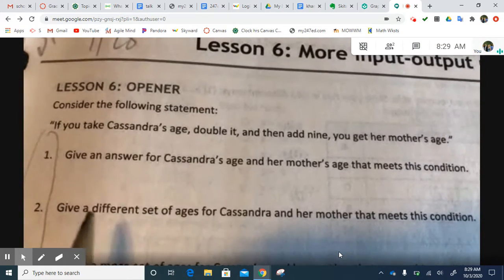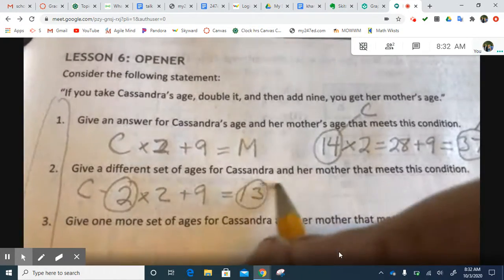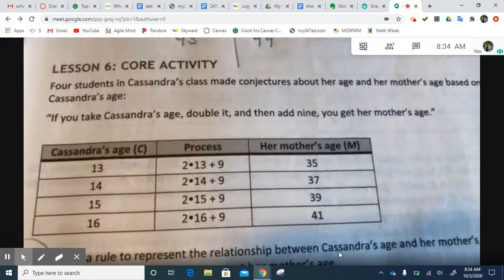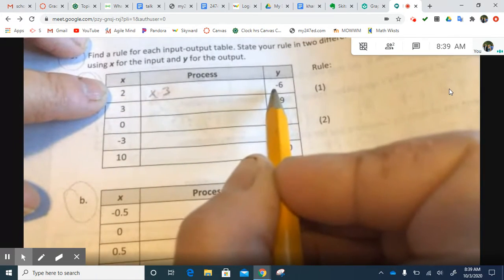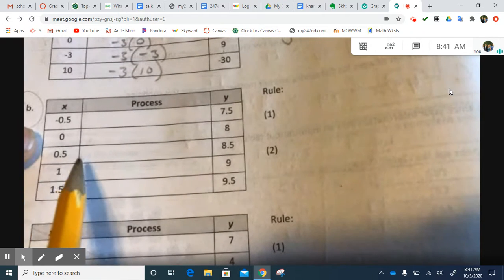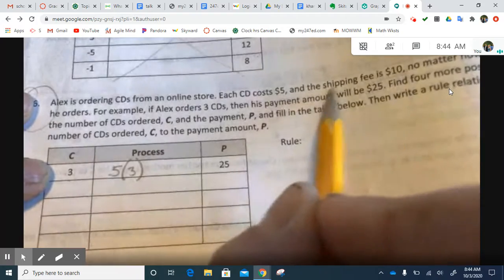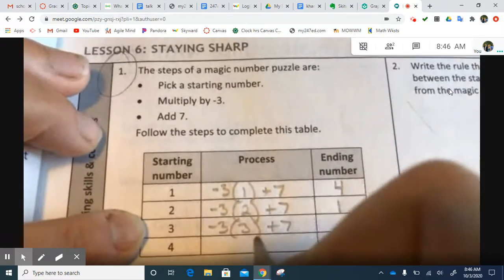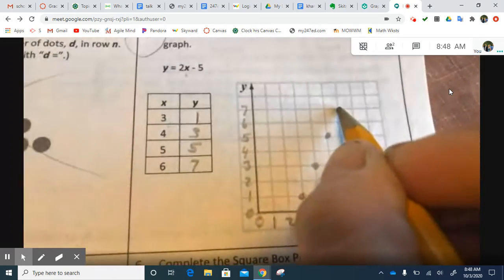U1T3L6 pg 103-109